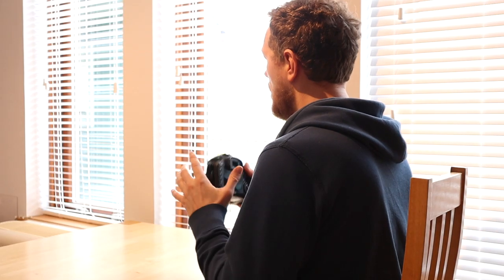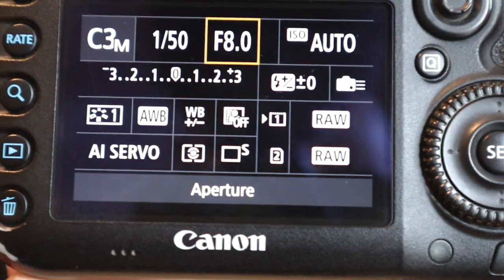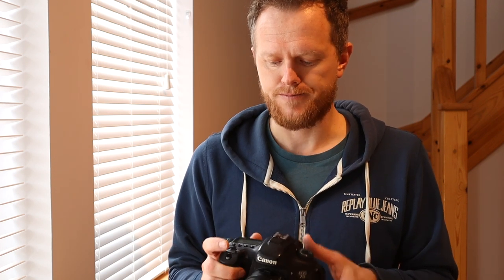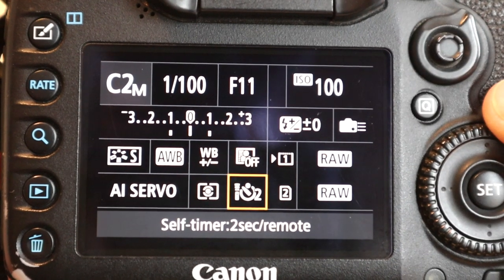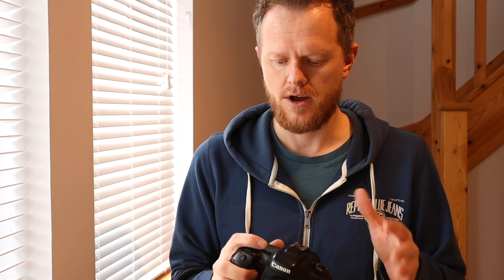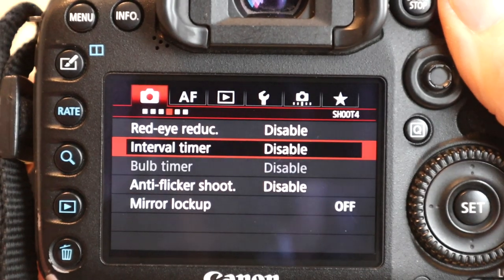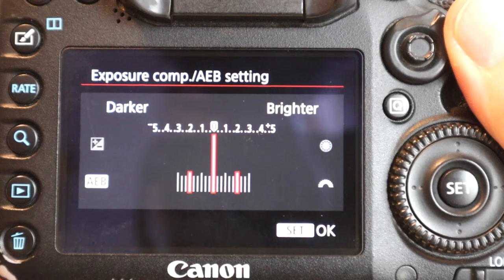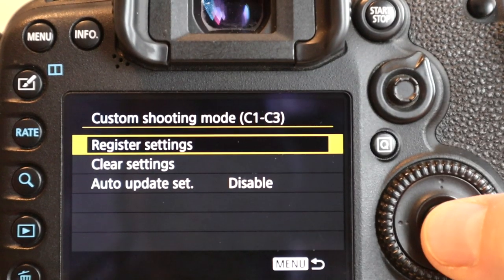Canon 7D mark ii Custom Setting Modes - Creating Custom Presets for your camera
In this video, I go through the custom setting shooting modes, or presets I use for my Canon 7D mark ii and I explain how to set them on this camera.  Most cameras will have the option of setting these custom settings and it's a good idea to use them to save time in the field.

Let me know your favourite presets for your camera in the comments!

I use TubeBuddy to help me out with YouTube tags, description and titles as well as a whole range of useful insights.